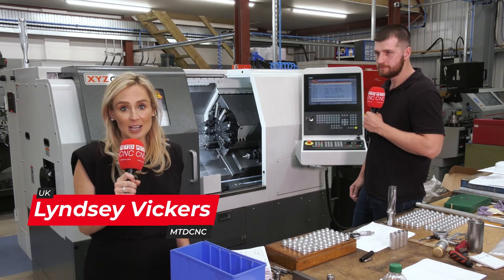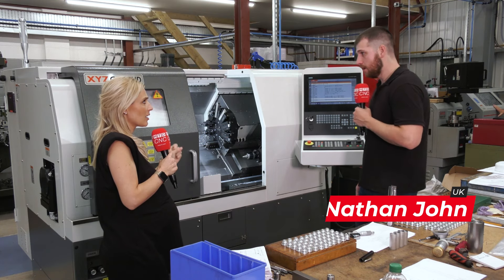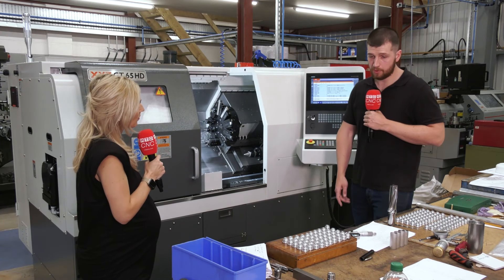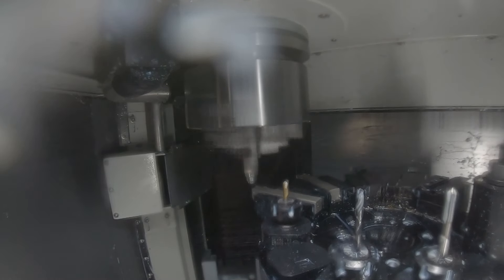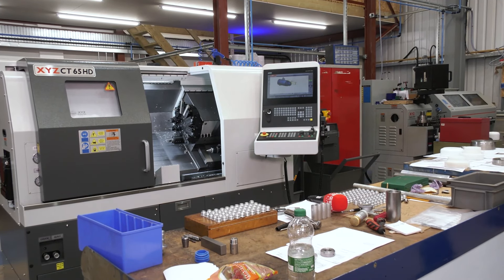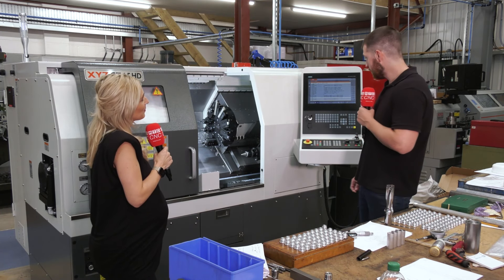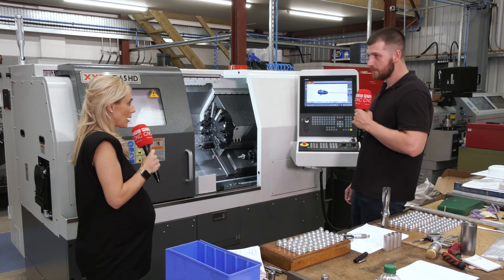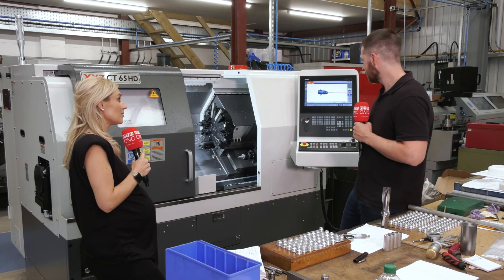Easy to use, easy to program - L&R's new XYZ CT65HD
Nathan is pretty glowing about his new XYZ turning centre that was installed just 9 months ago. This was the next step in the companies progression as they journey from using Semi-CNC XYZ lathes through to this Siemens controlled heavy duty turning centre.